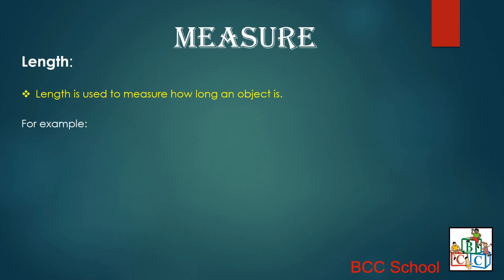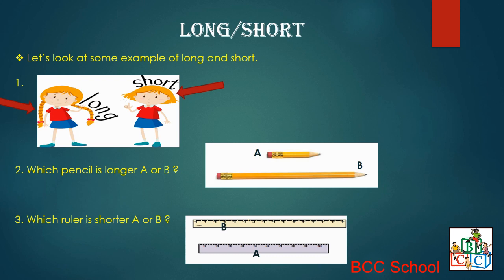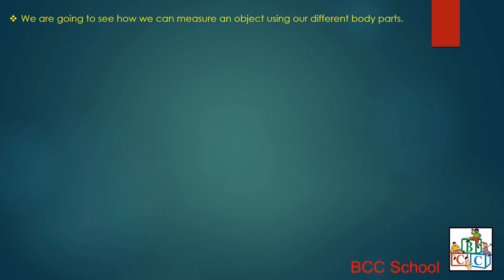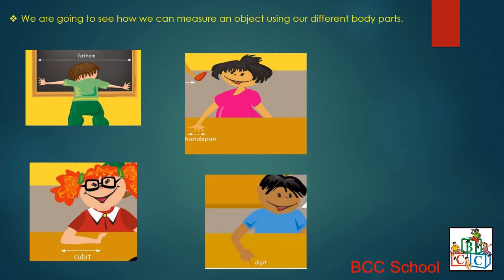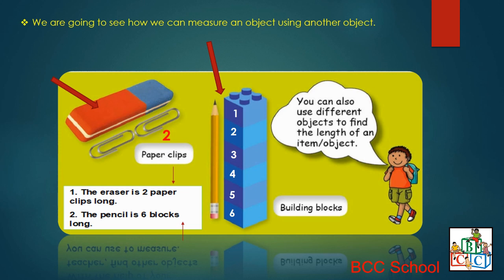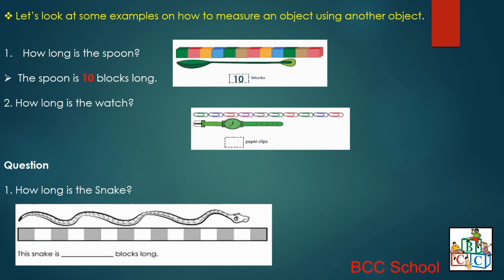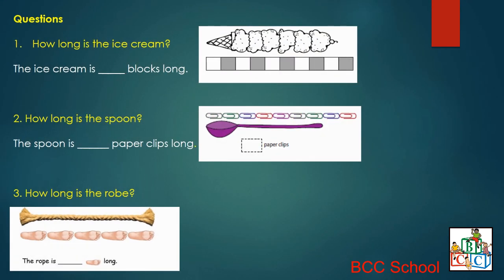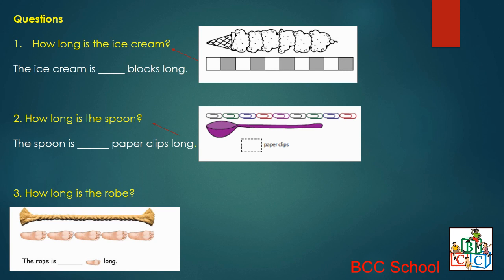BCC School- Grade 2- Mathematics Topic- Measurement (Wednesday 15.04.2020)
Our kids are NOT lagged behind due to lockdown. The school management and teaching staff members are working hard from home for the betterment of our students. Here is a video for Grade 2- Mathematics covering the topic Measurement. Enjoy learning from home with BCC School. Stay Safe.